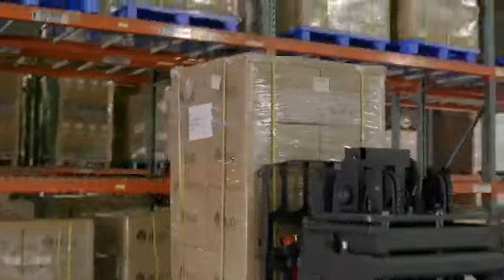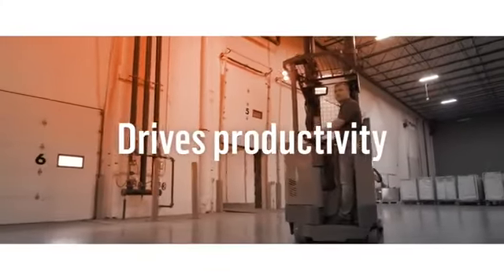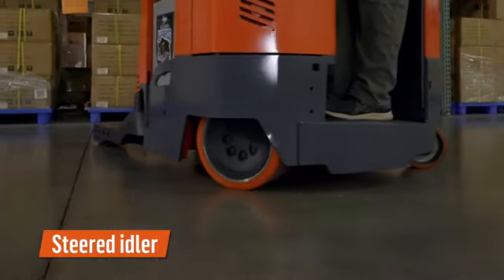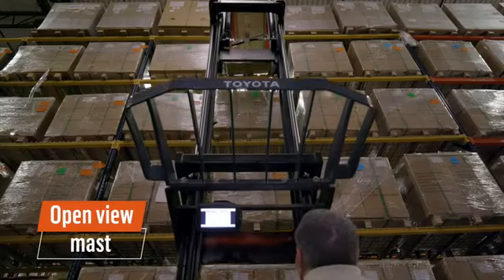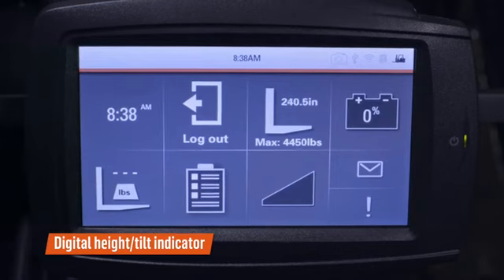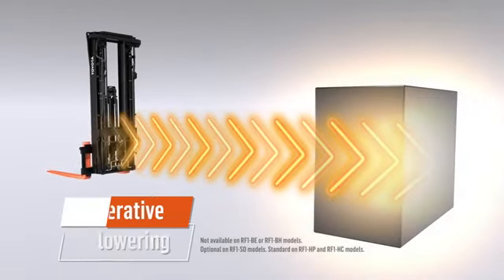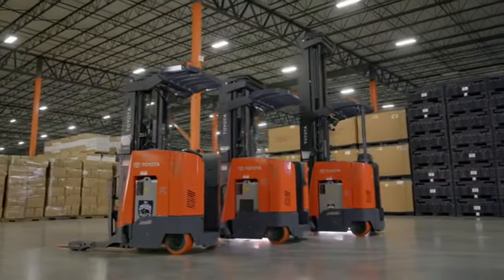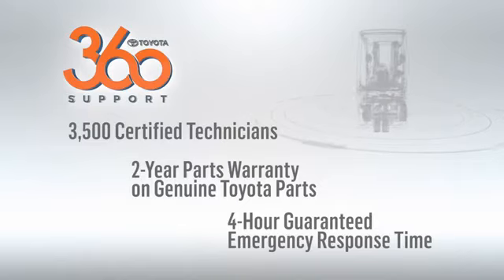What Is a Reach Truck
Are you seeking a solution to enhance your warehouse’s productivity and profitability? Look no further than Toyota’s new Reach Truck. This cutting-edge lift is equipped with AC drive and lift motors, enabling optimal throughput and minimal downtime. Discover the other valuable components that this power player has to offer.